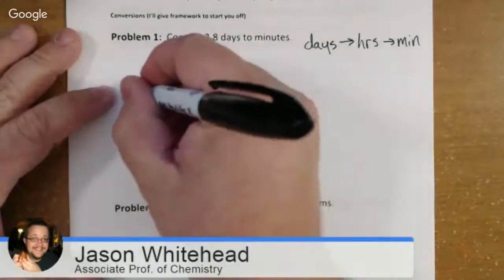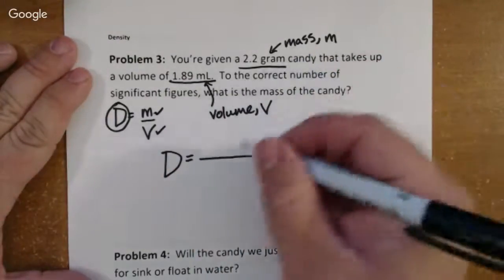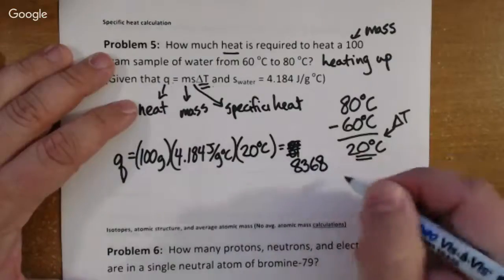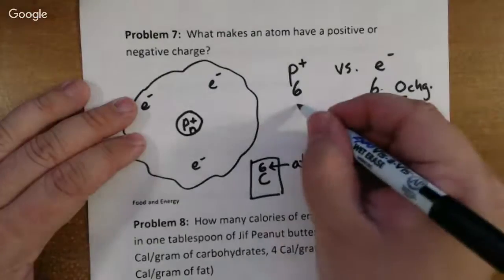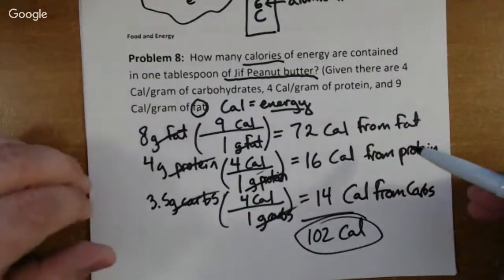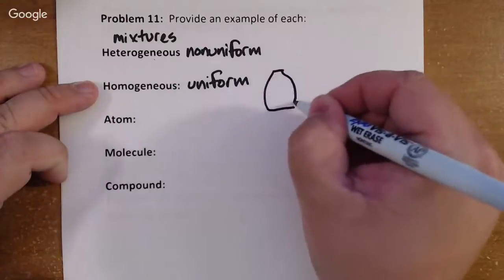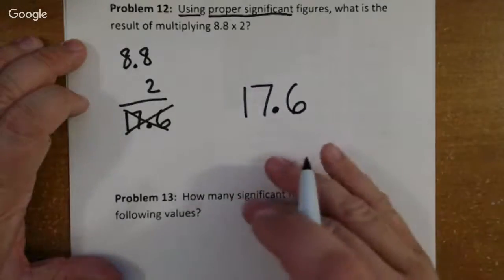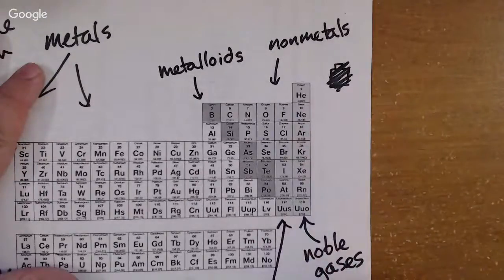CHM 090 Summer 2016 Exam 1 Review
Conversions (1 min)

Density (9 min)

Specific heat calculations (15 min in)

Calculating protons, neutrons, electrons (20 min)

How the atom is built and what gives them positive or negative charge (26 min)

Energy and food conversion calculations (29 min)

Inexact vs Exact and Intensive vs Extensive Properties (35 min)

Mixtures, Atoms, Molecules, Compounds (43.5 min)

Sig Figs (52 min)

Periodic Table Tour (59.5 min)